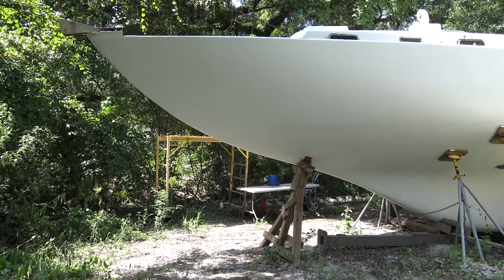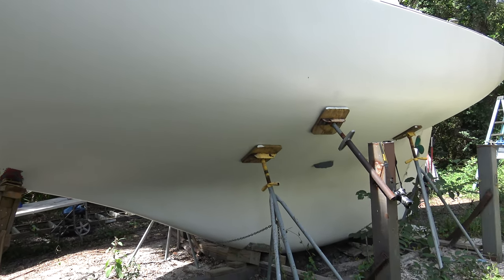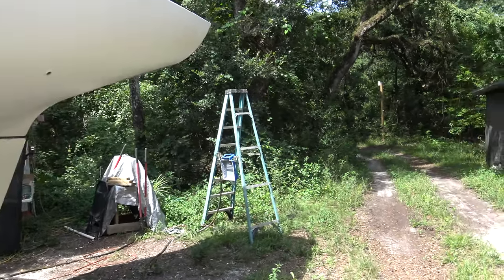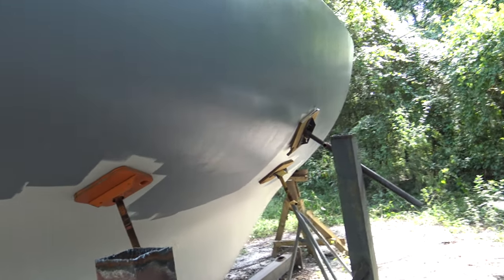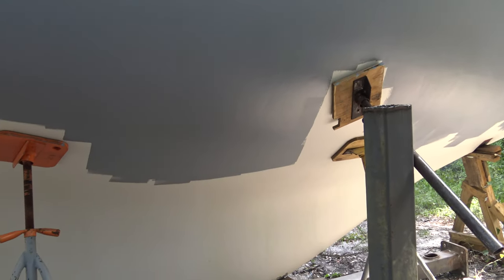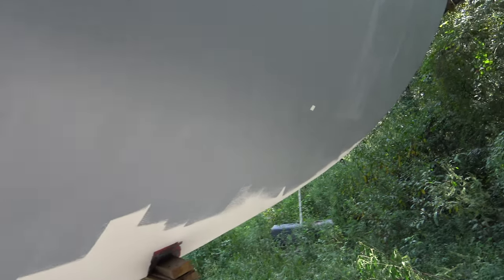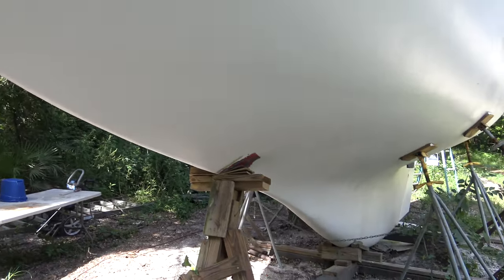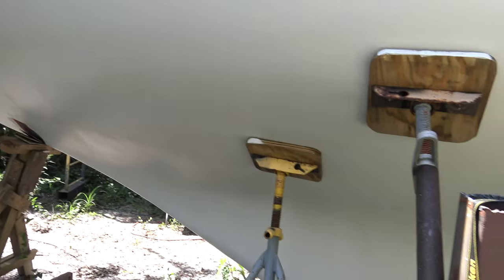Alberg 37 Barrier Coat painting July 2022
Finally getting to the last phases of Hull preparation. Applying Barrier coat above and under the waterline (complete hull). I'm using Interlux Interprotect 2000E Epoxy based paint. I think this is a good product. It dries very hard and seems to adhere very good. It's also one of the cheaper products out there. I apply a total of 5 coats under the waterline and 4 coats above. Sorry for the video being a little shaky and the focus not all that great. Seems like my camera is a little slow with auto focus. And like usual I don't really edit my videos and don't use any fancy intros. I'm just sharing what I do on my boat with other like minded.